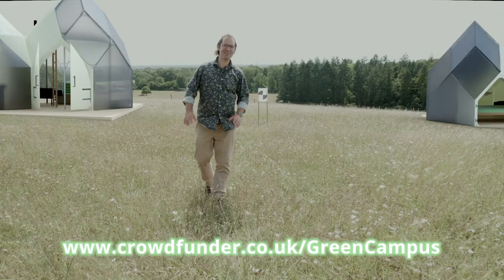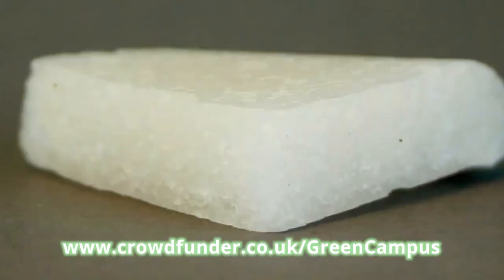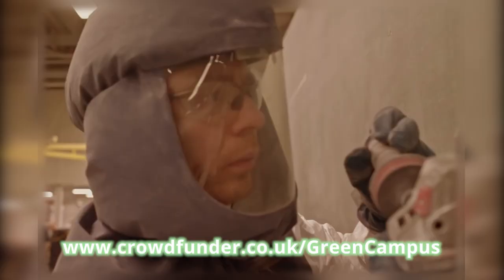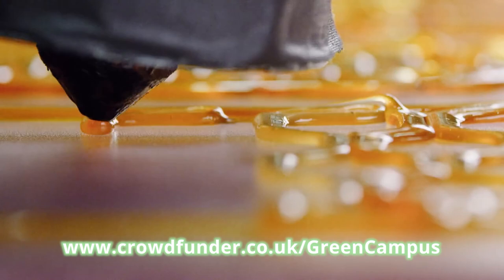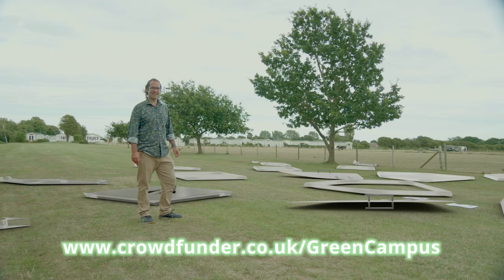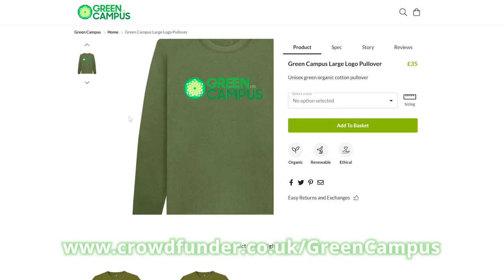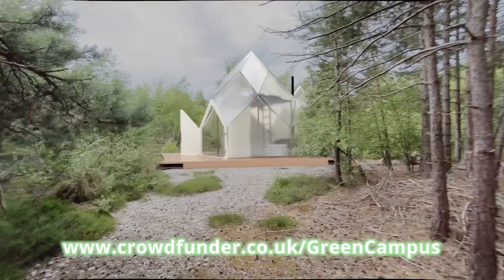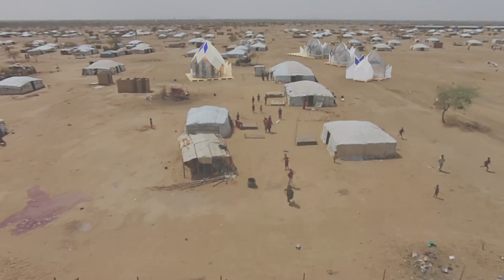Green Campus Crowdfunding Campaign (short version)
CREDITS

Footage
Schalk Hanekom Films

Rendering Community
496Tauras
afreemanf123
Aidan-Frey
AlchemicSound
alexandreffaria
alxeus
andrevitormartins
anitka
aparmley
armadeus
atled
basher4
BIgGoga
BlendVStudios
Bool
Bouzinc
bugsle
bzikd
CannedYams
cdeguise
chunling
ConstantinosNeo
cp26
crazyman
crgnam
cubase
D3faultCub3
DaniQureshi
Danreal
dapor
davidabc
devinamar
dezigner
dkyyz
doc2k
drolstad
DTE_Waiuku
dtmg
Dulruultah
edReardon
Einhorn1001
elcambur
EnderdracheLP
engel
EricFelbs
FChirico
fester
FiletMignon
Fishbones
flitzepuff
gabe2252
Gatemoon
GeneSysOffenburg
GKTNZ
GreenCampus
HAZARDLEADER
heracross
hoffbeck20
hOnK
hopeless128
hp0815
hrwakels
ifandbut
iggymosams
jasont
JensFZ
jk1swt
JMcAllister
JohnBelding
JoKer96
JonatsTouch
jturnerusa
juvifilm
jvossen
kanomon
KaranTaley
kasomk
KaspaStul
kazuchoice
kev090997
kevpat

Rendering Community

496Tauras
afreemanf123
Aidan-Frey
AlchemicSound
alexandreffaria
alxeus
andrevitormartins
anitka
aparmley
armadeus
atled
basher4
BIgGoga
BlendVStudios
Bool
Bouzinc
bugsle
bzikd
CannedYams
cdeguise
chunling
ConstantinosNeo
cp26
crazyman
crgnam
cubase
D3faultCub3
DaniQureshi
Danreal
dapor
davidabc
devinamar
dezigner
dkyyz
doc2k
drolstad
DTE_Waiuku
dtmg
Dulruultah
edReardon
Einhorn1001
elcambur
EnderdracheLP
engel
EricFelbs
FChirico
fester
FiletMignon
Fishbones
flitzepuff
gabe2252
Gatemoon
GeneSysOffenburg
GKTNZ
GreenCampus
HAZARDLEADER
heracross
hoffbeck20
hOnK
hopeless128
hp0815
hrwakels
ifandbut
iggymosams
jasont
JensFZ
jk1swt
JMcAllister
JohnBelding
JoKer96
JonatsTouch
jturnerusa
juvifilm
jvossen
kanomon
KaranTaley
kasomk
KaspaStul
kazuchoice
kev090997
kevpat
kicko
kissgyula
kjellster
koivi
krudd
kryztoval
kseniczka
Lablacklabel
LapisSea
Lennox
LeSquid
lobolabo
Lokheizer
loveJesus
LowPower
lw
Mackey
MagpieNI
mark02
Marso
Mastermind
mecj5
Meind
milk_man
MingqiHuang
MKats13
moby1toby
motor4
MPPlay
mrtesting94
n0uN
Nate_Sycro27
Nbjordan
neerson
nice_username
nikotersa
Nino
Nitrox25
Noizynut
null-render
ozlemisin
PanloM
patyupin
Perfect_Pint
Petapetilon2
pgric
pmowry911
purpleNinja
Pyredrid
radi0n
Raimund58
Rainboom_Dash
RathalosArt
rekibobman27
renderbricks
ricq
RTRender
ryadin91
sakarimov
SathyaBharath
selvaganesh149
sentinelAnimations
Silverlining4901
siuan803
skade88
Slushy
Smoodi
somasimple
sophisaphirah
SowerofWeeds
sprogis
SQuidward12
stusearle
su1
sudkalwale
Tacky
TECHGUNK
Telgwin
terrydavis77
Th3Unkn0wn
The-Captain-Kerr
theprzemko07
TheThirdDimensionStudios
Thomi35-HAW
Treeman-Albin
TrekkieEnderman
tr_kerr_
Tutul
tuxun
Unix
uno20001
Urahara_Kisuke
Uxilo
virtual-point
vonshavingcream
Waiuku_College
waldeck
wolfbreeder
wp12
yuya22
Zackkarol
zero123456qwerty
zhiffy
zombiesize96Tauras
afreemanf123
Aidan-Frey
AlchemicSound
alexandreffaria
alxeus
andrevitormartins
anitka
aparmley
armadeus
atled
basher4
BIgGoga
BlendVStudios
Bool
Bouzinc
bugsle
bzikd
CannedYams
cdeguise
chunling
ConstantinosNeo
cp26
crazyman
crgnam
cubase
D3faultCub3
DaniQureshi
Danreal
dapor
davidabc
devinamar
dezigner
dkyyz
doc2k
drolstad
DTE_Waiuku
dtmg
Dulruultah
edReardon
Einhorn1001
elcambur
EnderdracheLP
engel
EricFelbs
FChirico
fester
FiletMignon
Fishbones
flitzepuff
gabe2252
Gatemoon
GeneSysOffenburg
GKTNZ
GreenCampus
HAZARDLEADER
heracross
hoffbeck20
hOnK
hopeless128
hp0815
hrwakels
ifandbut
iggymosams
jasont
JensFZ
jk1swt
JMcAllister
JohnBelding
JoKer96
JonatsTouch
jturnerusa
juvifilm
jvossen
kanomon
KaranTaley
kasomk
KaspaStul
kazuchoice
kev090997
kevpat
kicko
kissgyula
kjellster
koivi
krudd
kryztoval
kseniczka
Lablacklabel
LapisSea
Lennox
LeSquid
lobolabo
Lokheizer
loveJesus
LowPower
lw
Mackey
MagpieNI
mark02
Marso
Mastermind
mecj5
Meind
milk_man
MingqiHuang
MKats13
moby1toby
motor4
MPPlay
mrtesting94
n0uN
Nate_Sycro27
Nbjordan
neerson
nice_username
nikotersa
Nino
Nitrox25
Noizynut
null-render
ozlemisin
PanloM
patyupin
Perfect_Pint
Petapetilon2
pgric
pmowry911
purpleNinja
Pyredrid
radi0n
Raimund58
Rainboom_Dash
RathalosArt
rekibobman27
renderbricks
ricq
RTRender
ryadin91
sakarimov
SathyaBharath
selvaganesh149
sentinelAnimations
Silverlining4901
siuan803
skade88
Slushy
Smoodi
somasimple
sophisaphirah
SowerofWeeds
sprogis
SQuidward12
stusearle
su1
sudkalwale
Tacky
TECHGUNK
Telgwin
terrydavis77
Th3Unkn0wn
The-Captain-Kerr
theprzemko07
TheThirdDimensionStudios
Thomi35-HAW
Treeman-Albin
TrekkieEnderman
tr_kerr_
Tutul
tuxun
Unix
uno20001
Urahara_Kisuke
Uxilo
virtual-point
vonshavingcream
Waiuku_College
waldeck
wolfbreeder
wp12
yuya22
Zackkarol
zero123456qwerty
zhiffy
zombiesize